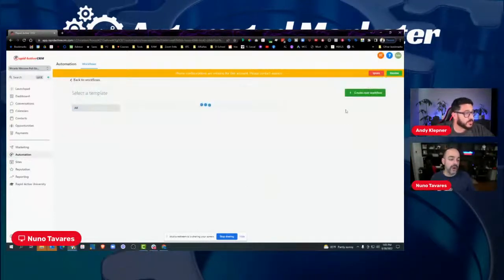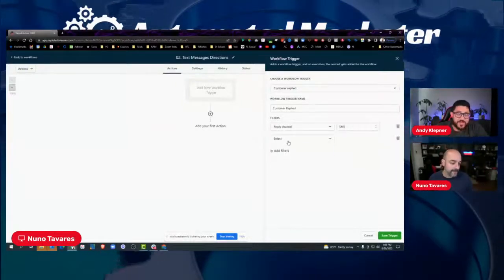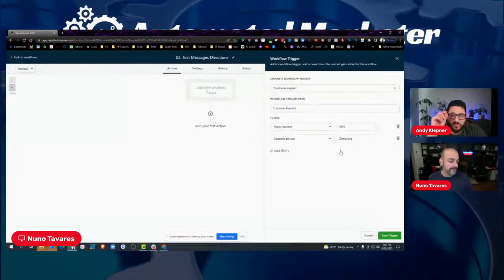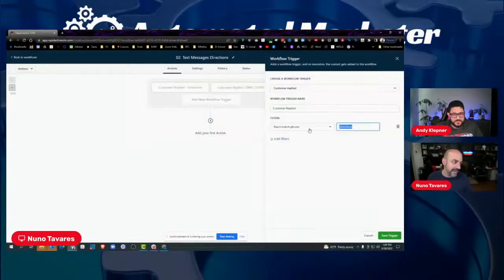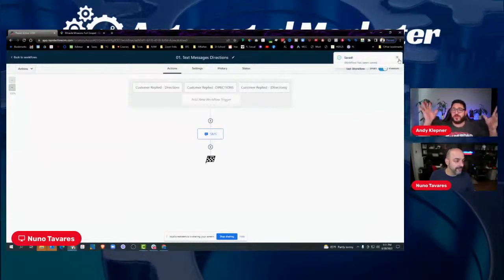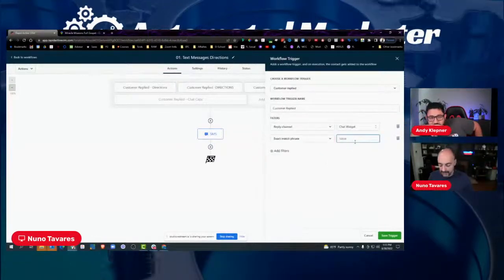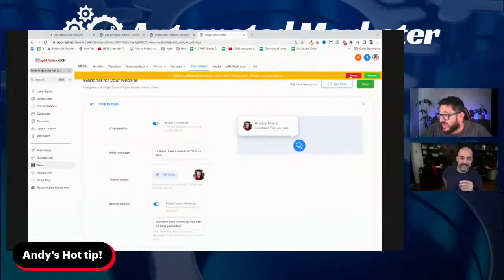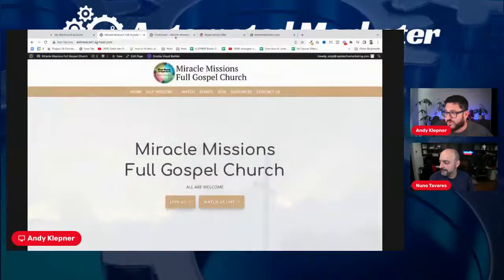Automating Church Websites: A Guide to Efficient Digital Marketing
Join Andy Klepner & Nuno Tavares in this comprehensive guide to automating church websites for efficient digital marketing. They discuss the power of automation, the role of tools like High Level, Google Forms, and Slack in streamlining processes, and the potential of automated marketing in saving time and improving operations. They share their experiences with various businesses and projects, emphasizing the importance of clear word directions and consistent advertising for local businesses. Don't miss their personal anecdotes and insights on how automation is shaping the future of business.

Follow us to stay updated as we add more to this series.

💥Learn All about marketing Automation and Get Free Access To Our Members Area.

// 🛑 BINGE WATCH:

Learn Gohighlevel with our tutorials

More will be added to this series, so follow along and build with us.

Learn Highlevel in 20 minutes with our shorts -

Elgato Stream Deck XL
Blue Yeti USB

📣IsDown - Montiors Up and Down Status of All Important Sites

✍️Get help with Writing. Have you heard about this AI that can write your marketing copy for you? I signed up for Jasper but I was skeptical if the quality would be any good…